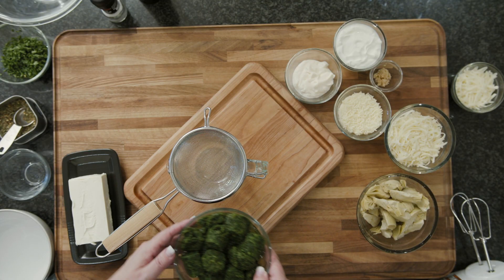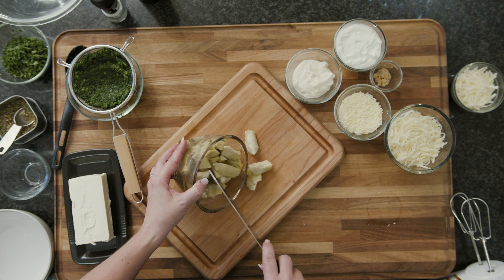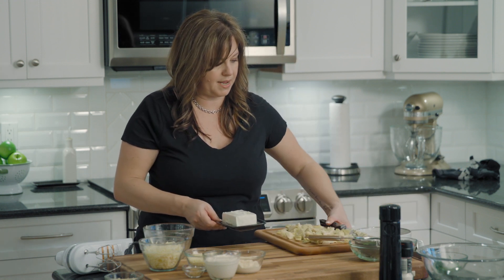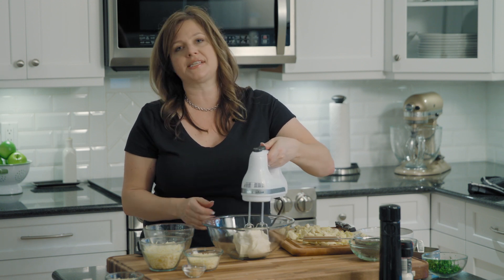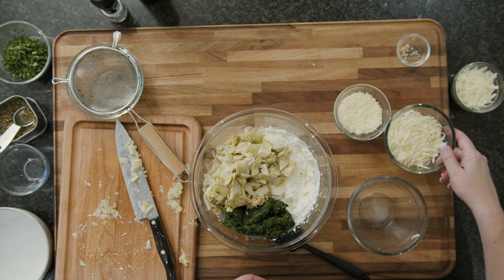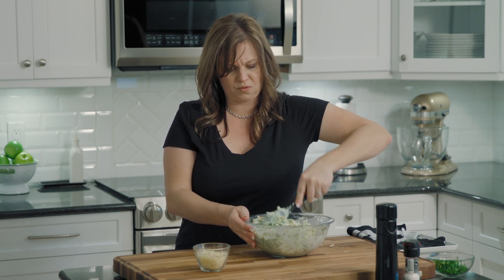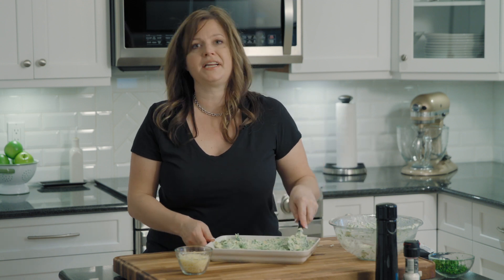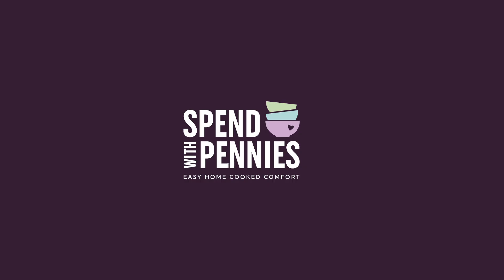Spinach & Artichoke Dip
The BEST Spinach Artichoke Dip I've ever had!

This spinach artichoke dip is extra creamy, super cheesy, and loaded with spinach and artichokes. Top it all off with more cheese and bake until golden and bubbly!

Heaps of cheese, spinach and artichokes baked until bubbly. So good!

How to Make Spinach Artichoke Dip

0:25 Ingredients in spinach dip
2:06 Making the Base
2:50 Add spinach and artichokes
4:29 Add to pan and bake
5:08 Dig into the spinach artichoke dip

Ingredients
8 oz cream cheese softened
⅔ cup sour cream
⅓ cup mayonnaise
2 cloves garlic minced
1 ½ cups shredded mozzarella cheese divided
½ cup fresh shredded parmesan cheese
½ cup shredded gruyere cheese
10 oz frozen chopped spinach defrosted and squeezed dry
14 oz marinated artichoke hearts chopped
For Serving
1 baguette optional
olive oil

Instructions

In a bowl combine cream cheese, sour cream, mayonnaise and garlic with a hand mixer until fluffy.
Stir in parmesan cheese, 1 cup mozzarella cheese, gruyere cheese, spinach, and artichokes.
Place into a 9x9 casserole dish (or deep dish pie plate) and top with remaining ½ cup mozzarella cheese.
Bake 25-30 minutes or until bubbly and cheese is browned.
Slice baguette into ½" slices. Lightly brush one side of each slice with olive oil. Broil the oiled side for about 2 minutes or just until lightly browned.
Remove from the oven and gently rub each slice with a clove of garlic. Serve with spinach artichoke dip.